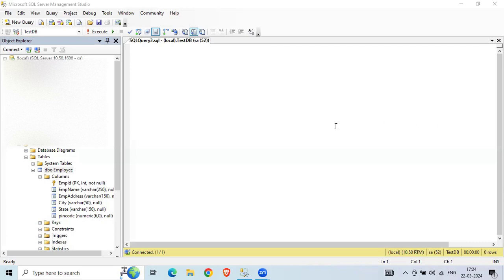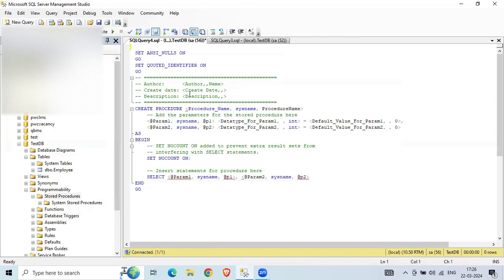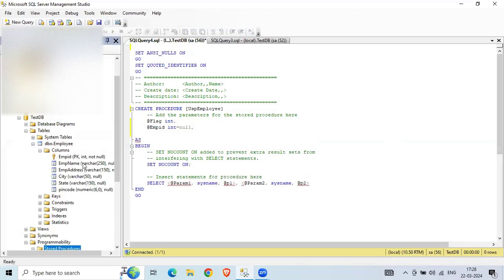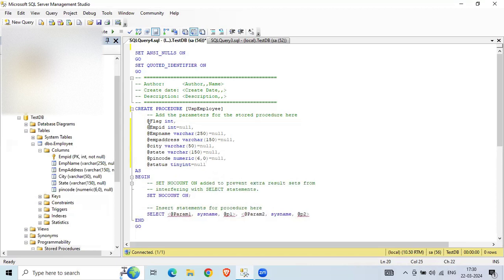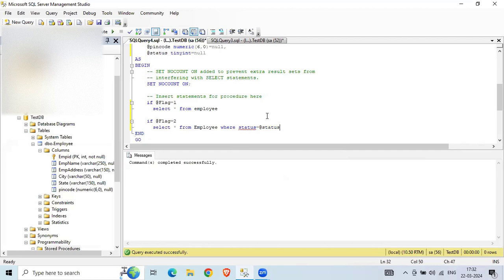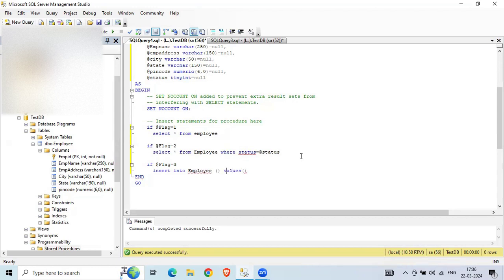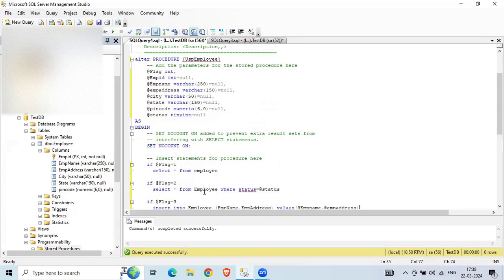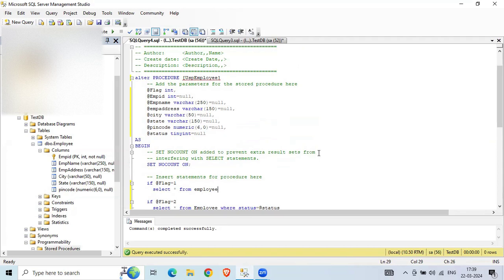Day 4: SQL STORED PROCEDURE | Free Learning